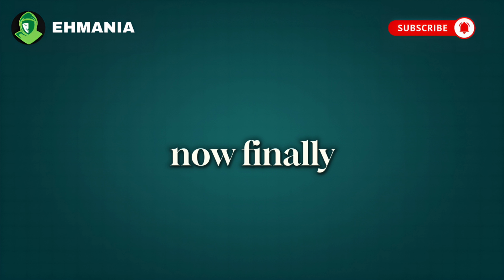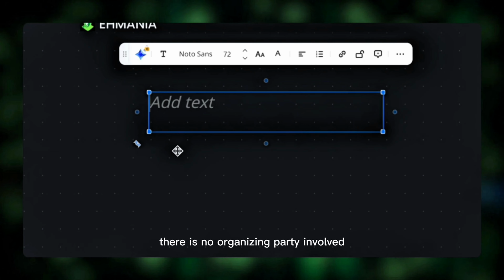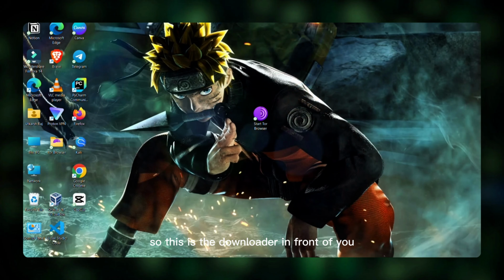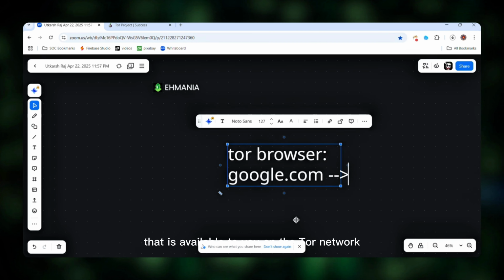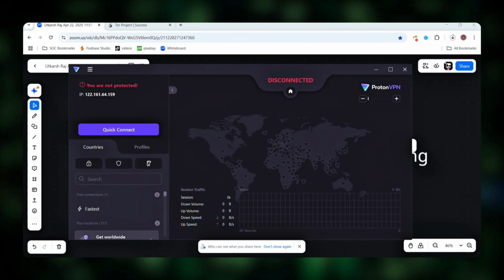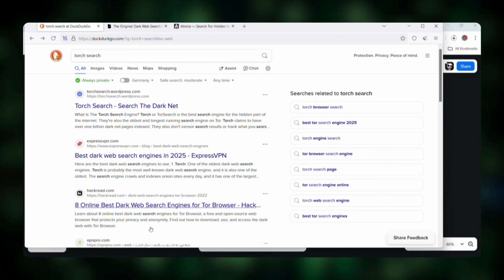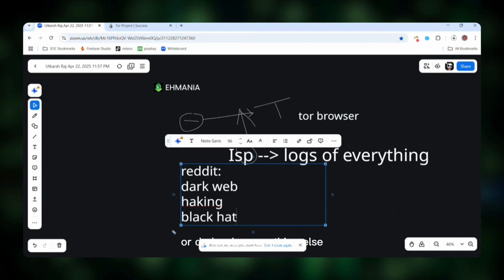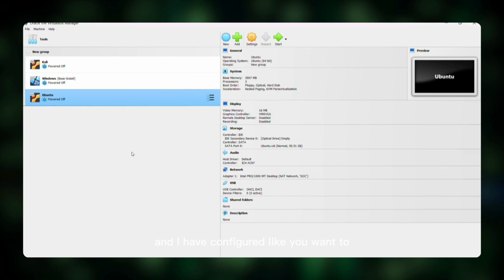Exploring the Dark Web: Full Safe Walkthrough ?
Curious about the dark web? In this video, I’ll guide you through how people safely explore the dark web, understand its structure, and find hidden websites (without breaking any rules).

We’ll cover what the dark web actually is, how you can access it safely using trusted tools, and common mistakes to avoid.

Timestamps:
0:00 Introduction
0:24 What is the Dark Web?
3:49 How to Access It Safely
9:34 Tips to Find Hidden Sites
14:52 Important Safety Precautions

Recommended Tools:
1. Tor Browser
2. VPN
3. Virtual Machine(Recommeded)